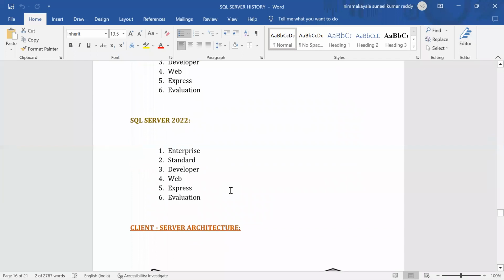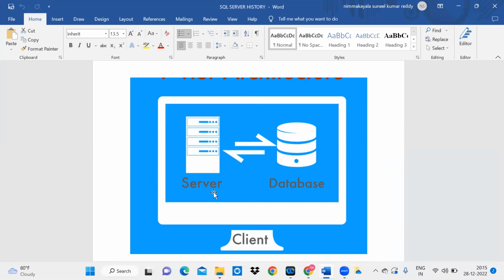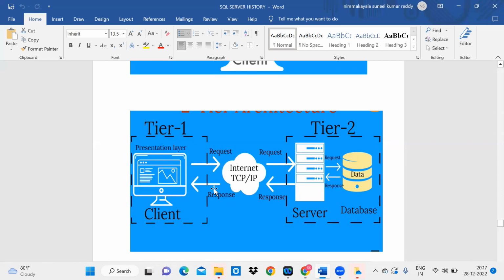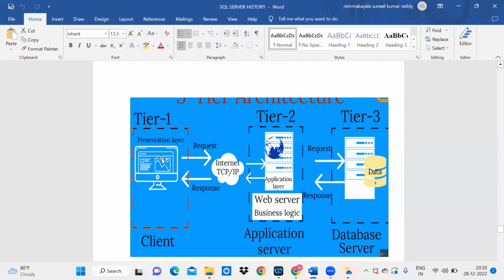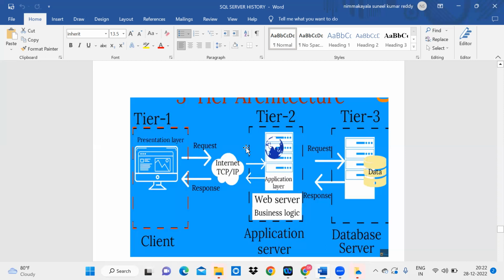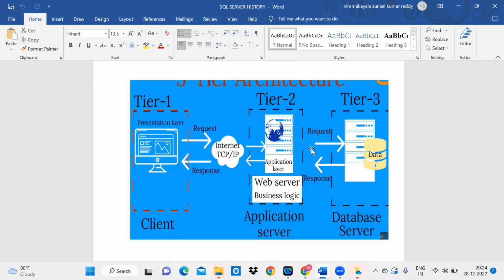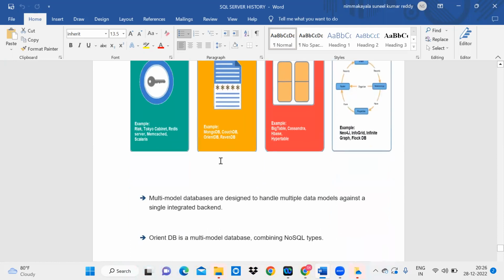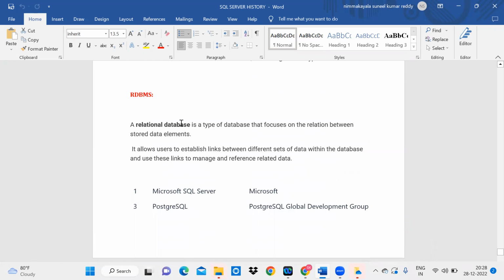SQL DBA Class 4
Editions of SQL Server and Client - server architecture